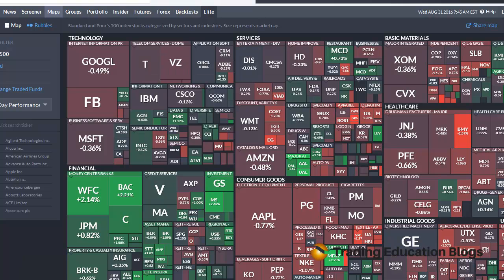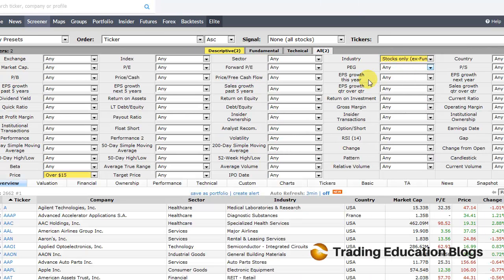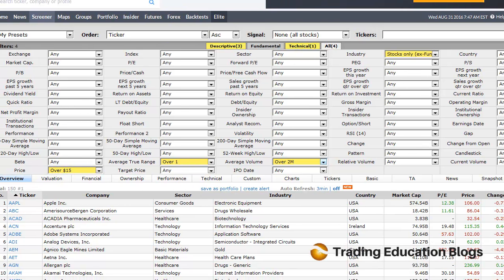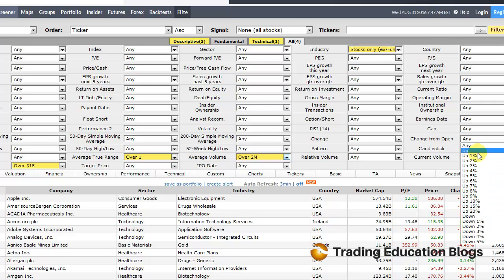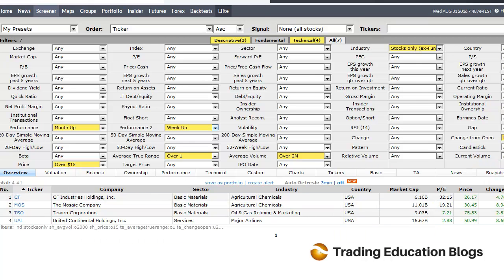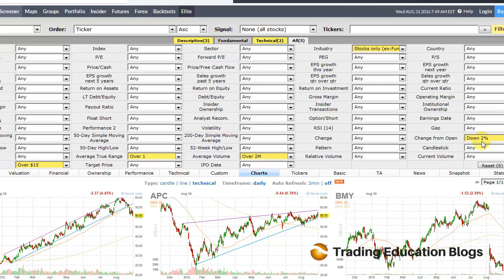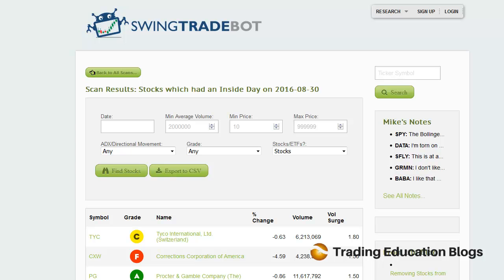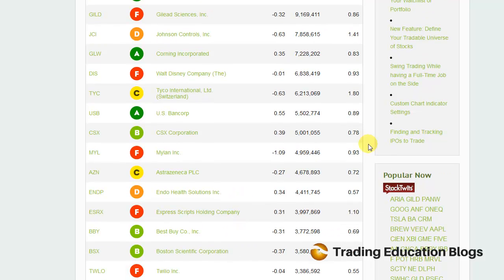Trading Scans | Finding Stocks to Trade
Two simple trading scans that give you a chance to make money even if the market is slow.